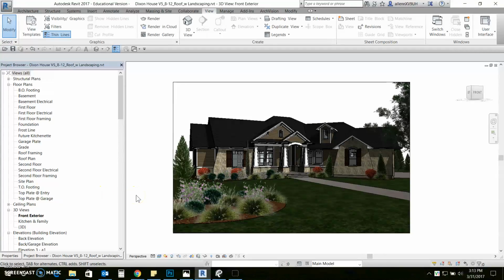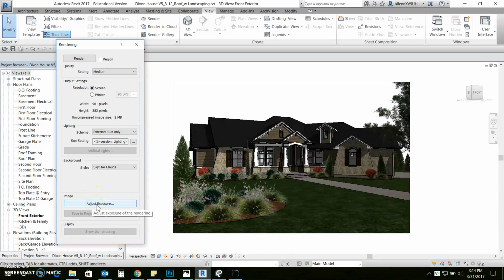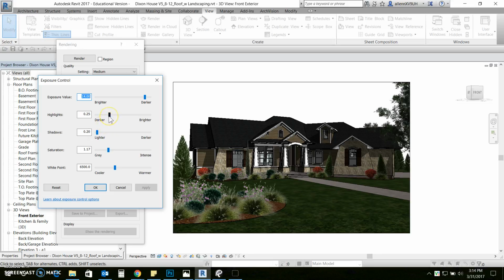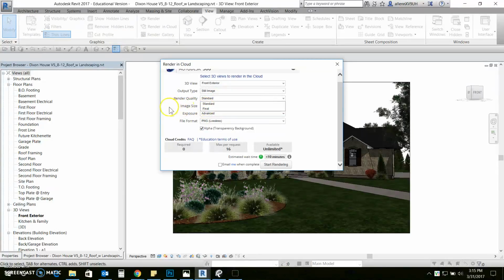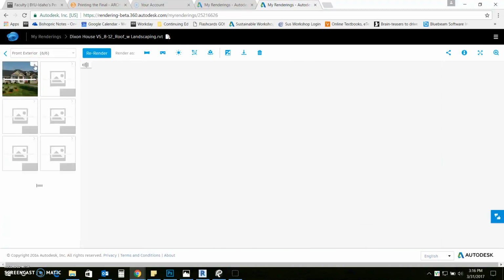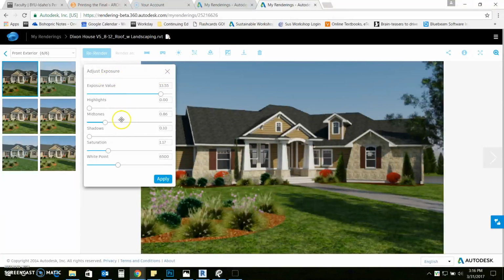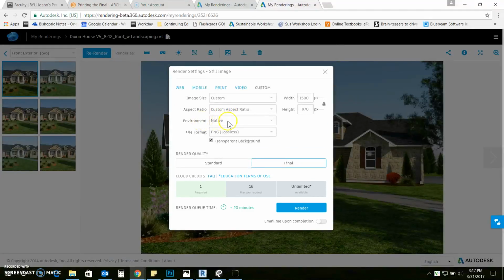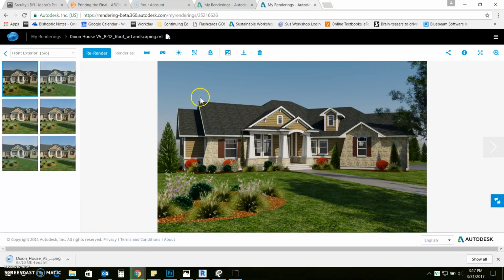Rendering in the Cloud